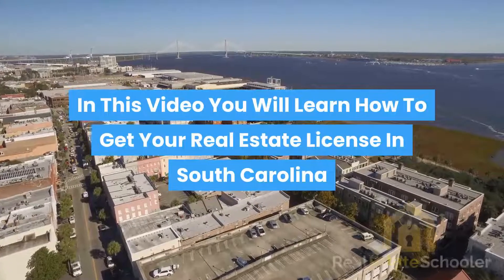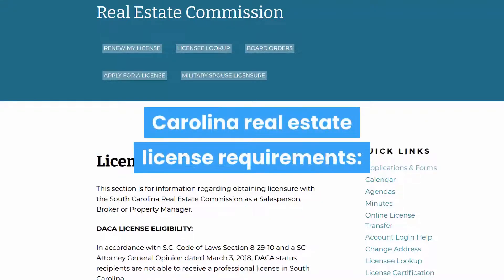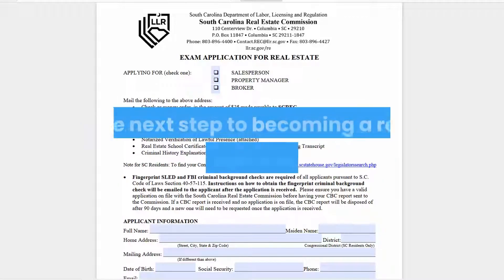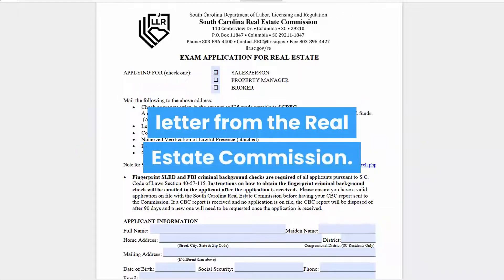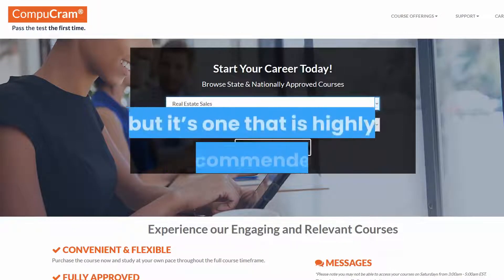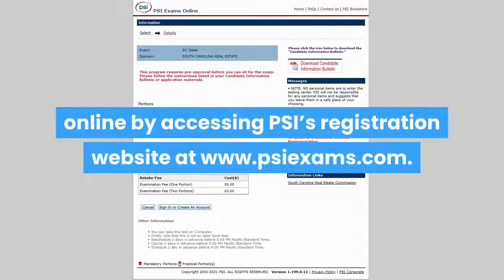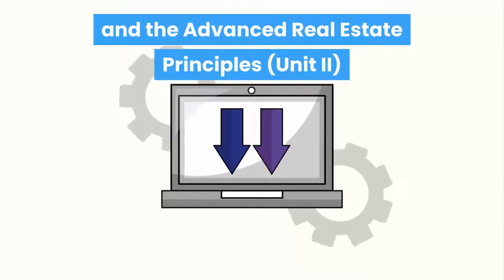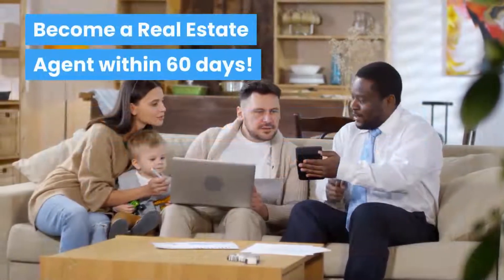How To Get A Real Estate License In South Carolina - Become A Real Estate Agent In South Carolina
Learn Step By Step How To Get A Real Estate License In South Carolina - Discover How To Become A Real Estate Agent  In South Carolina

In this video we look at the requirements you will need to get a real estate license in South Carolina. Learn everything you need to know to learn how to become a real estate agent in South Carolina.

BEST REAL ESTATE SCHOOLS

See The Best Real Estate Schools To Get Your Pre-Licensing Education In South Carolina:

BEST REAL ESTATE EXAM PREP

FREE REAL ESTATE GUIDES

-Free Guide: Is A Career In Real Estate Right For You?

LEARN MORE ABOUT REAL ESTATE SCHOOLER

Real Estate Schooler is the authority on real estate education. After contacting and analyzing every real estate school in the United States, we know what real estate schools are best. We can help you find the perfect real estate school to get your real estate license and to get your continuing education. We also provide amazing real estate training to help you succeed as a real estate agent.